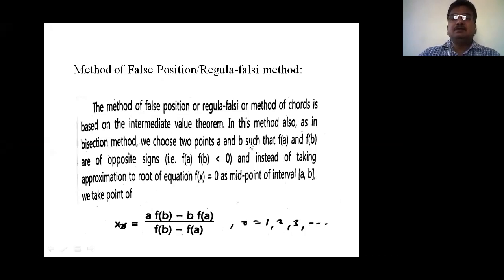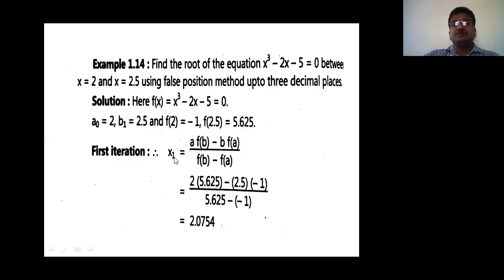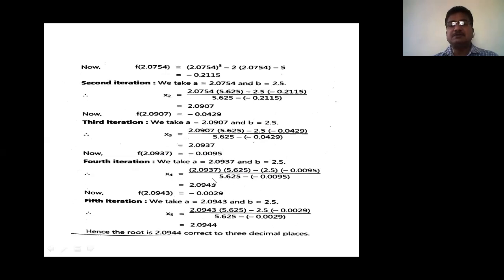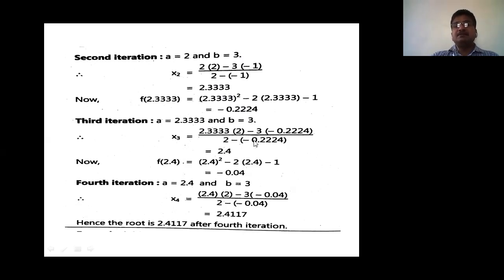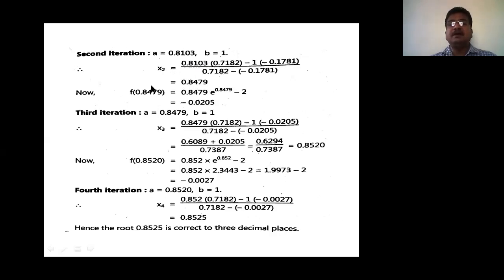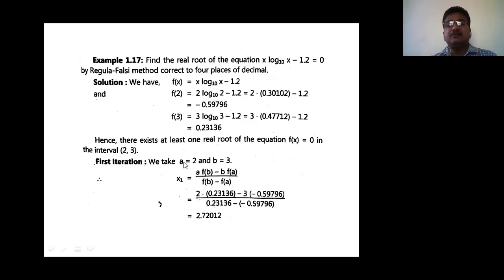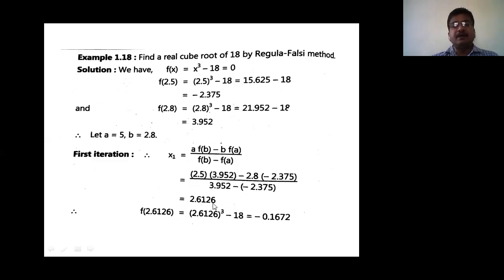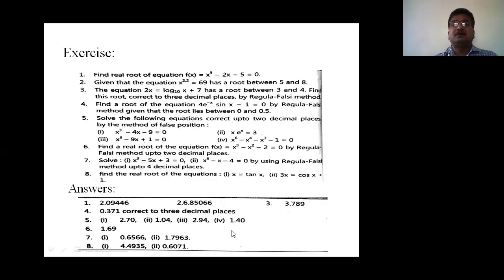3.Certificate Course, False Position Method, Dr.B.D.Gavhane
False position Method Or Regula-Falsi Method